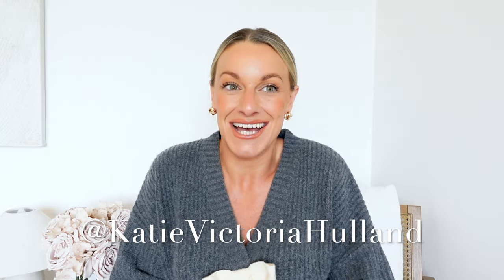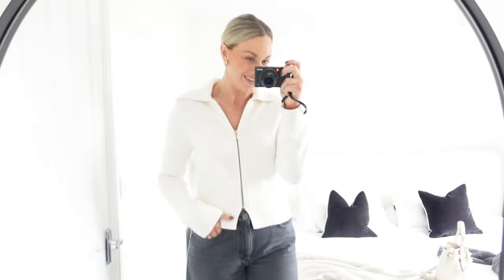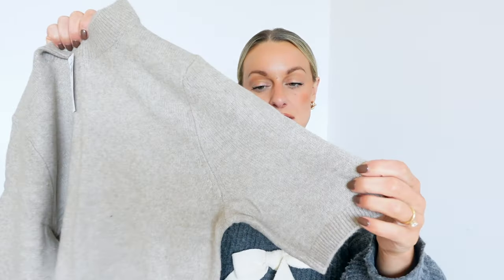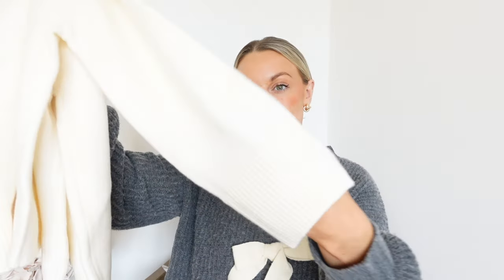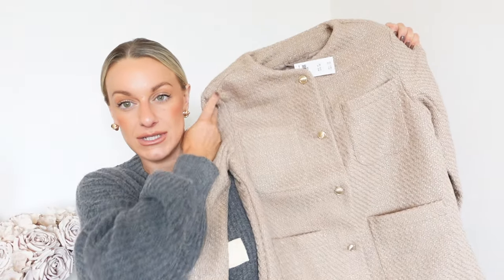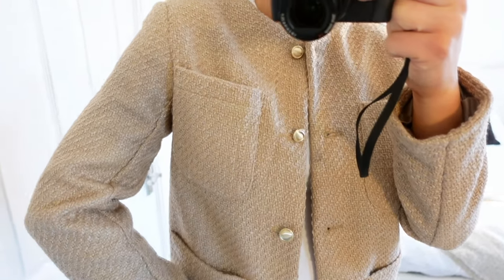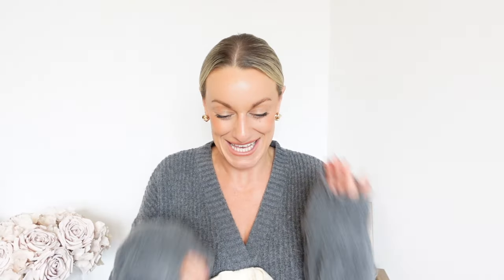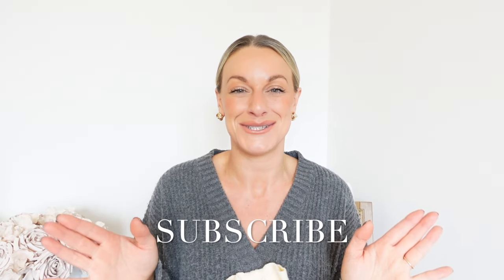Abercrombie First Impressions & 20% OFF - Autumn 2024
'AFXLTK' : 20% OFF Discount Code (Today Only)